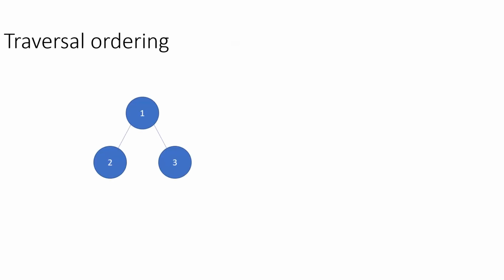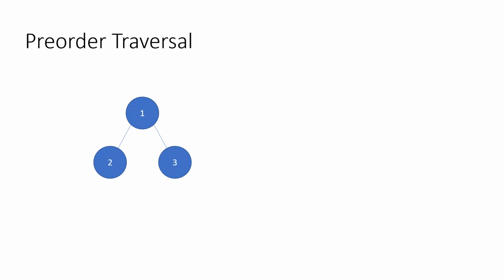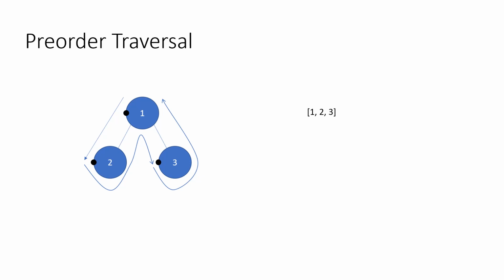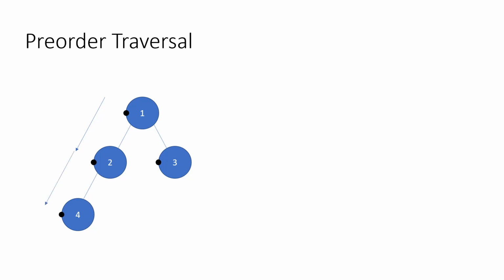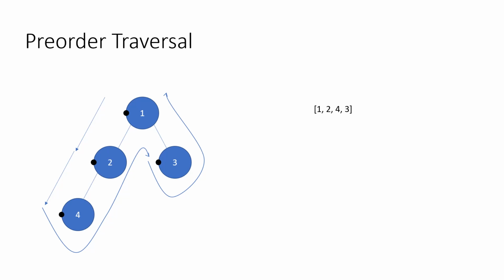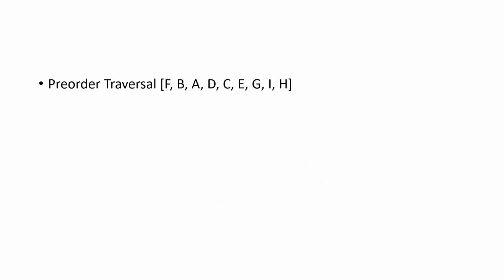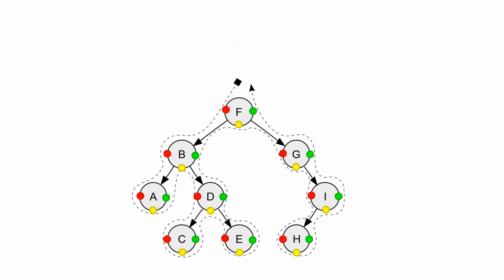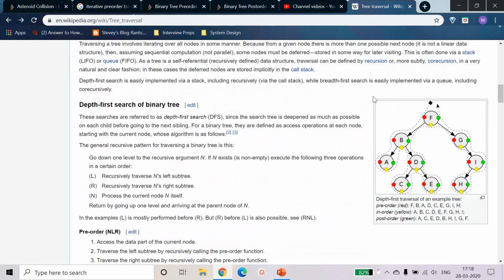Tree Traversals, Part 1, Preorder Traversal Explained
In This video I am going to give intuition about how to visualize tree order traversal.